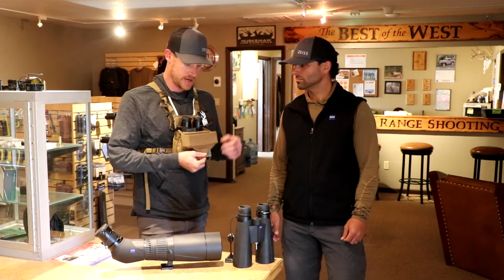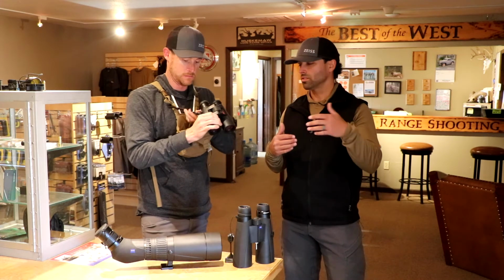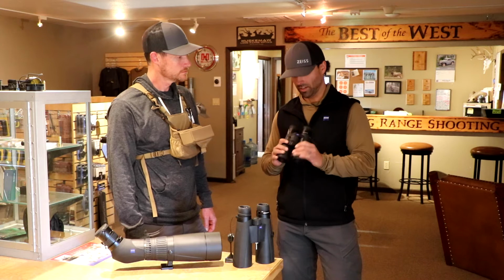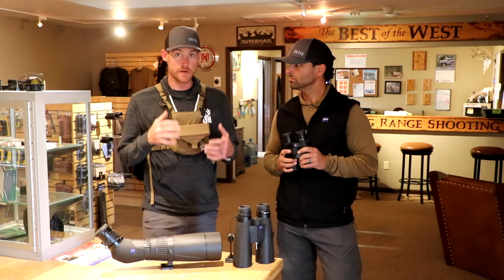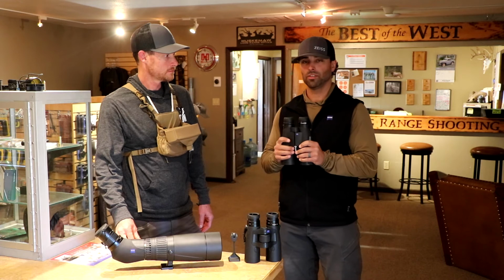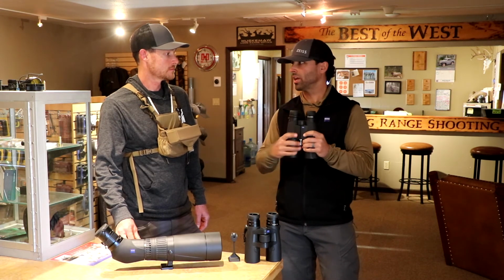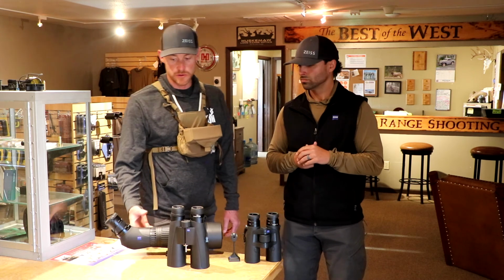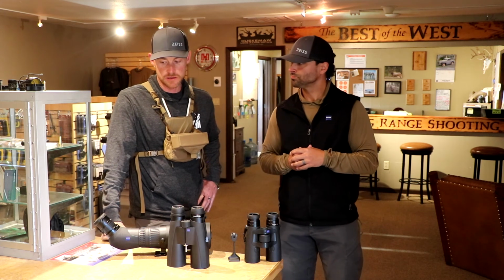ZEISS Optics Review with JD Ponciano, Zeiss and Jerry Blake of LOH Outfitters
JD Ponciano of Zeiss Optics and Jerry Blake of LOH Outfitters discuss Zeiss range-finding binoculars, and long-range glassing optics.  JD Ponciano shares his thoughts on three different set ups.  The first is the 10x42 range-finding binoculars. This setup has nine different ballistic profiles including angle compensation and holdovers in minutes, mils, inches, centimeters, and clicks. The second is a 15 X 56 with a tripod adapter - perfect for glassing long-range.  The final set up is an 85mm Victory Harpia with a 22-65 power and a 85mm objective lens with magnification and focus in the body.